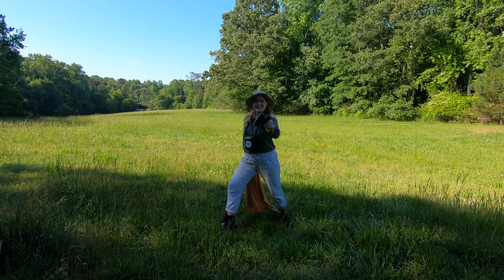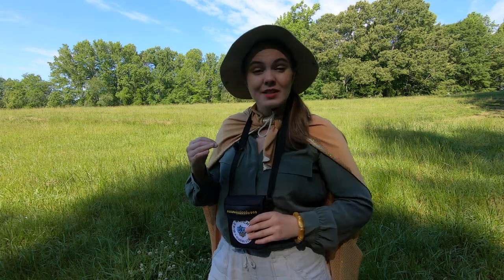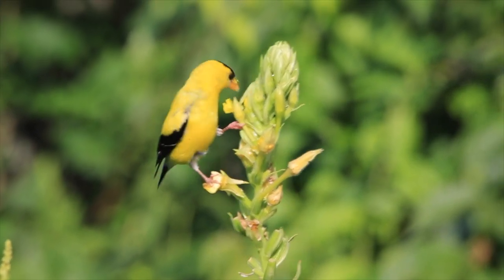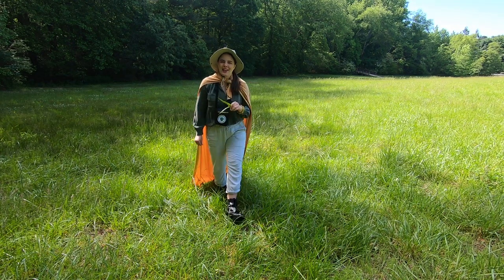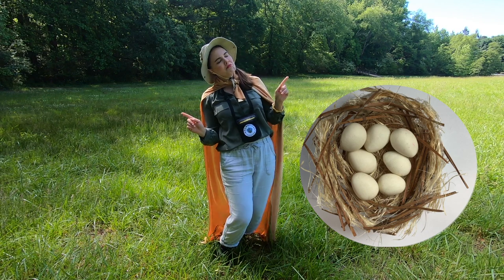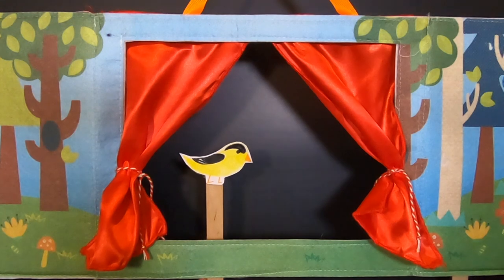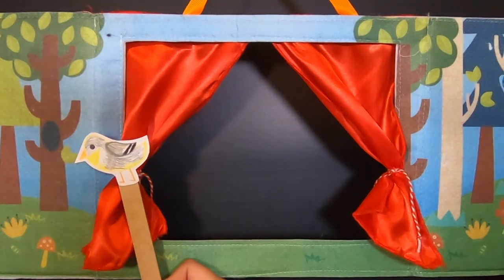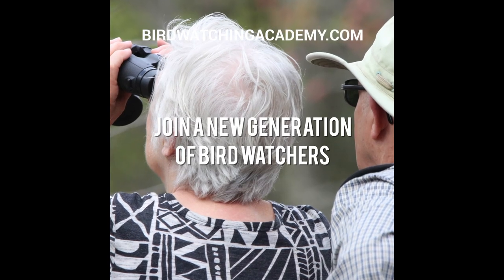BIRD GIRL - Episode 3 - American Goldfinch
Join BIRD GIRL on a (mildly epic) adventure to learn more about birds! In this episode, learn about the American Goldfinches' diet, behavior, nesting and call!

Bird Watching Academy & Camp was created by a 5-year old Boy and 8-year old Girl. Their goal was to get 10 of their friends to come bird watching with them. They want kids to learn about birds and to help save endangered birds.

To make it fun, they asked their Dad to build a website and get some fun bird watching stuff for them to share with their friends. The products are designed for kids ages 4 to 10 and for parents and older children. All of the products we sell are from the ideas of our kid founders.

To learn more about Bird Watching Academy products, subscriptions and content check us out on these platforms: